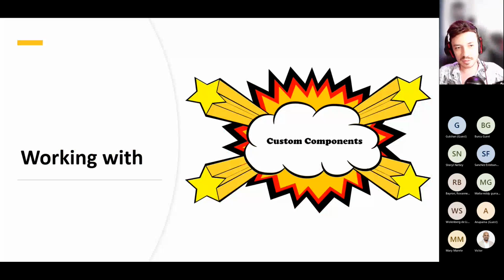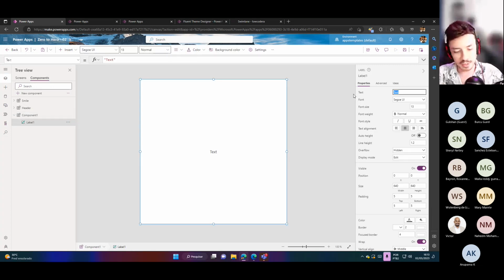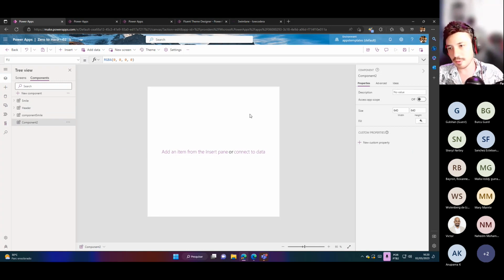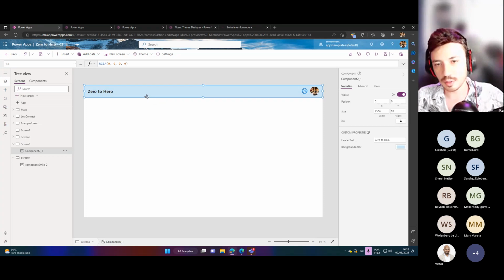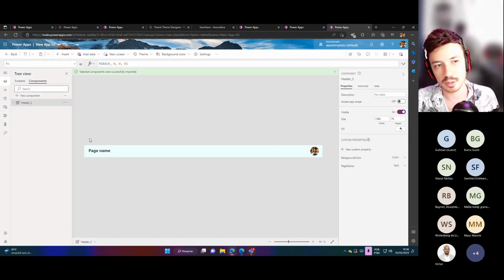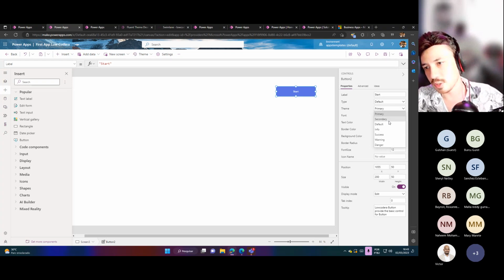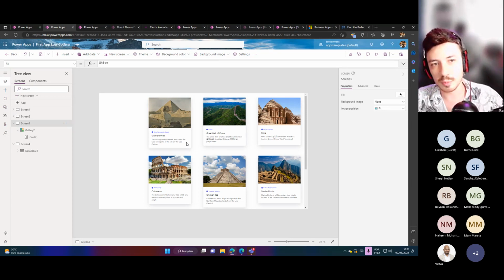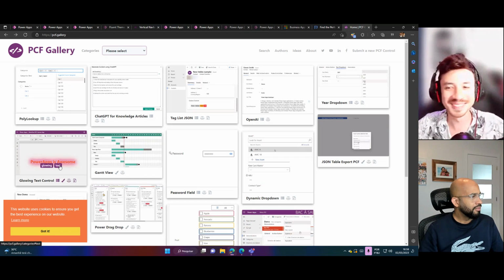Zero to Hero - using Custom Controls in Canvas Apps - Leo Russo